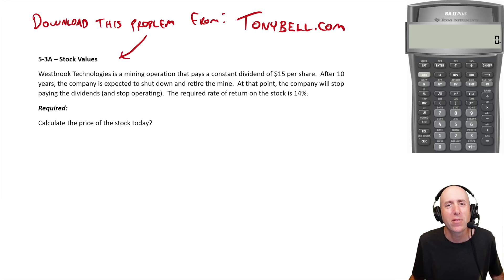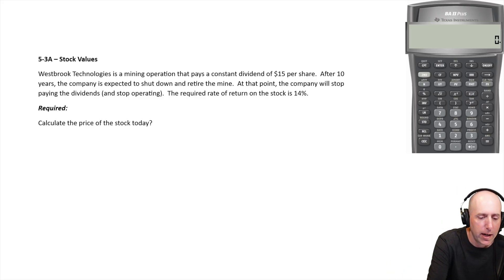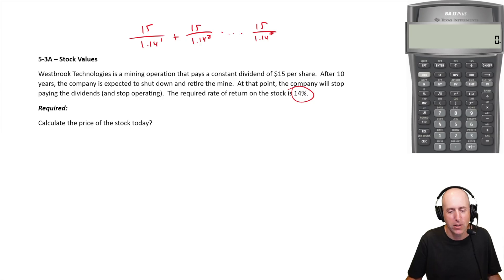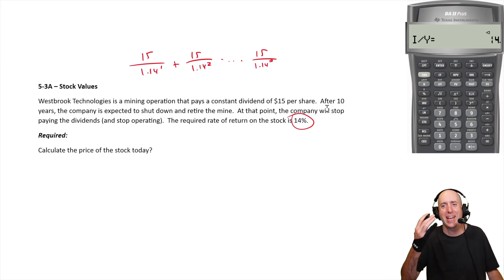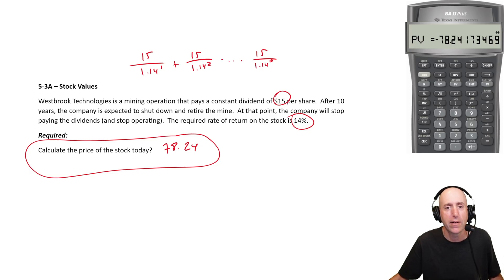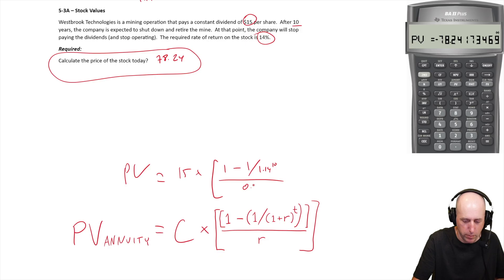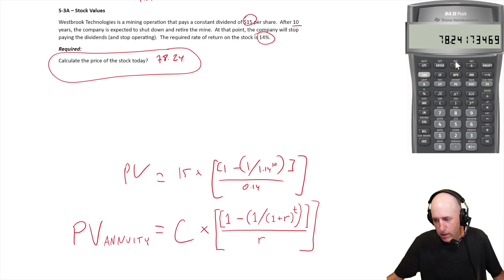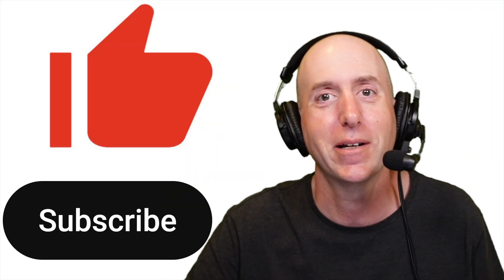FIN 35 Stock Values and the Dividend Discount Model